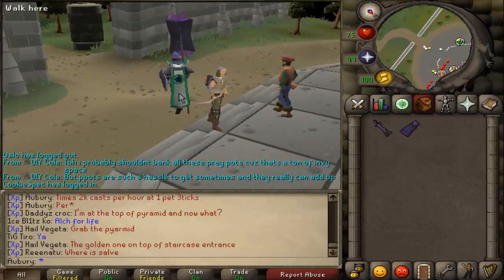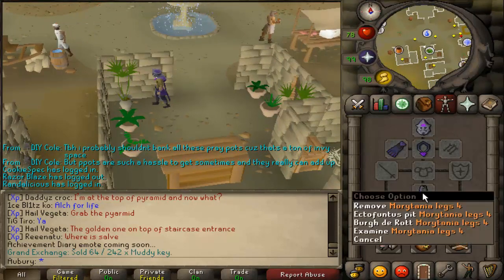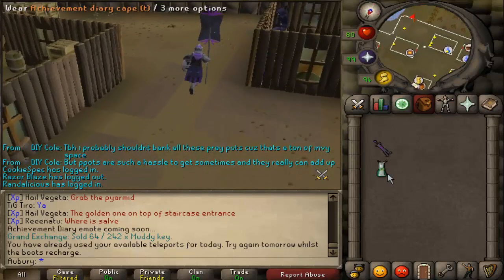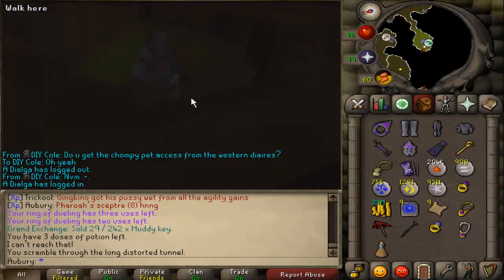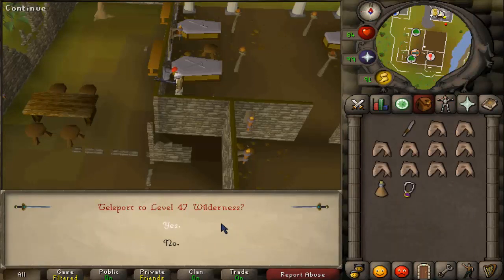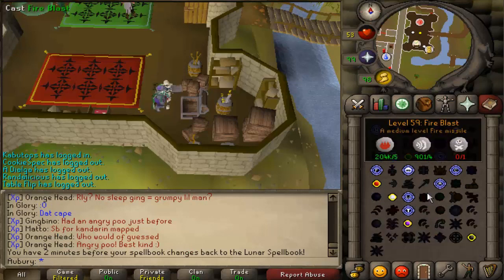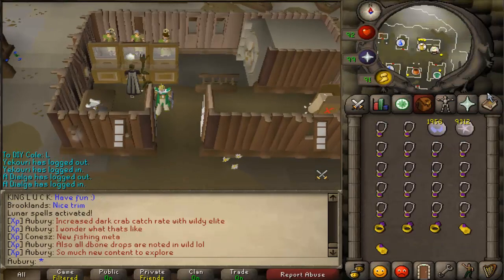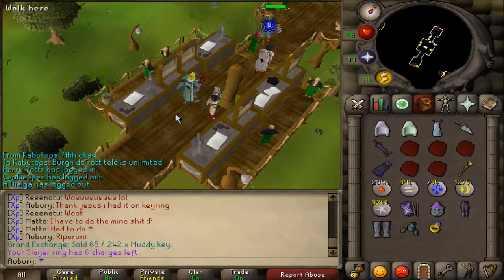Showcasing All (notable) Achievement Diary Rewards & Perks | Oldschool Runescape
I was the second person to get the diary cape as far as I know. Congrats to Trance for being first. He finished after about 19 hours, and I came in around 21 hours. Tons of new content that isn't glaringly obvious but will have some significant impacts on the game. Hope you all enjoy the video :)

07 Wikia on diaries (great resource, I used this while doing them)